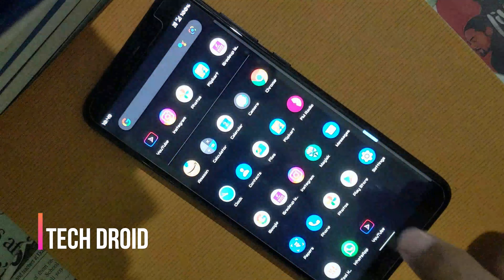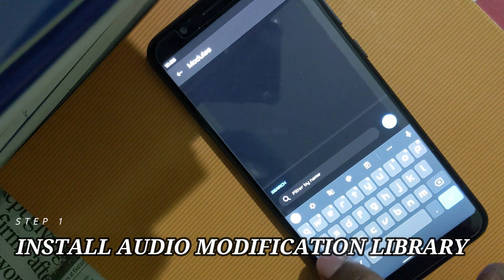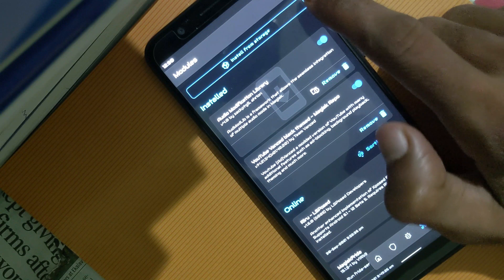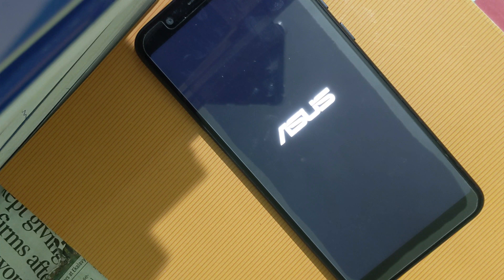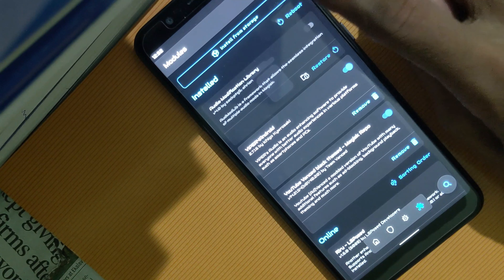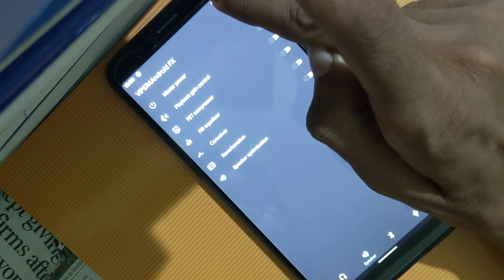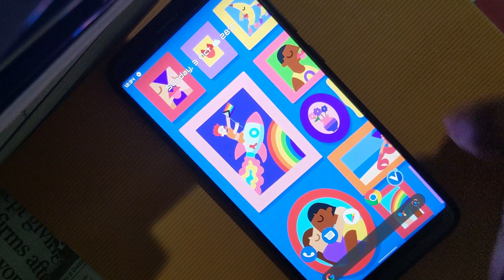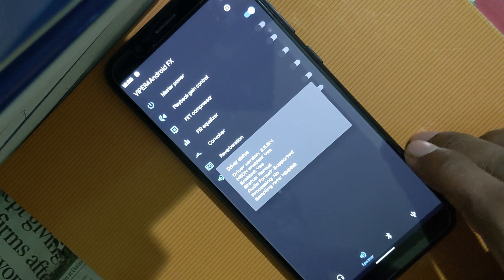Viper4android FX audio for android11 install magisk module alternate of Dolby atmos root instalar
passos para instalar viper4android fx on rooted android devices smartphone Viper4android FX audio for android 11 steps to install using magisk manager with selinux enforcing for  android 10 and android 11 devices with selinux enforcing.

we are going to talk about steps to install viperFX audio for android 11 or android 10 devices using magisk manager passos para instalar Áudio viperFX para dispositivos Android 11 ou Android 10 usando o gerenciador magisk.

шаги для установки viperFX audio для устройств android 11 или android 10 с помощью менеджера magisk.

abra o gerenciador magisk agora instale o arquivo zip viper fx do armazenamento  e reinicie o dispositivo para instalar o driver de áudio ViperFX.

magisk manager must be installed now open the magisk manager search for Audio modification library and install now we need to install viper4android zip file downloaded link in description open the magisk manager now install viper fx zip file from storage and reboot the device to install ViperFX Audio Driver once the device restart you will see the Viper FX icon on status bar now check these three dots and check status the Neon driver status.